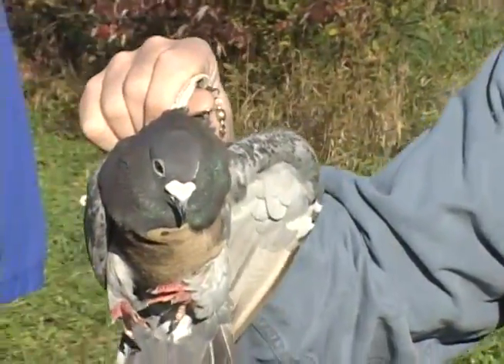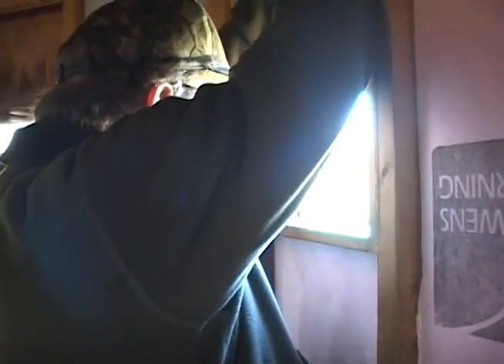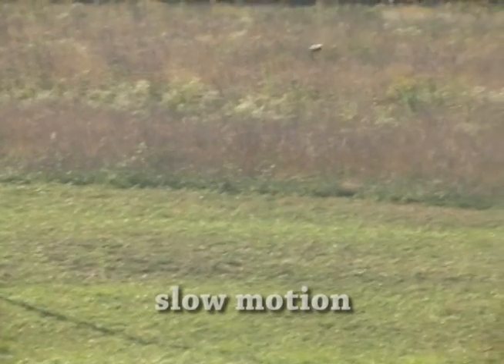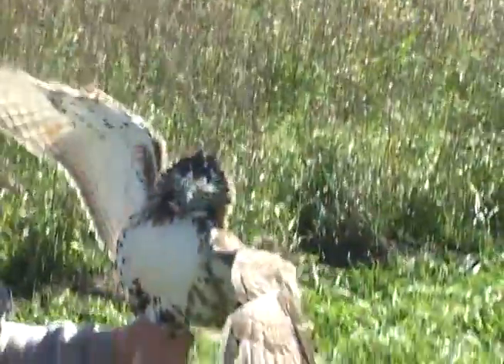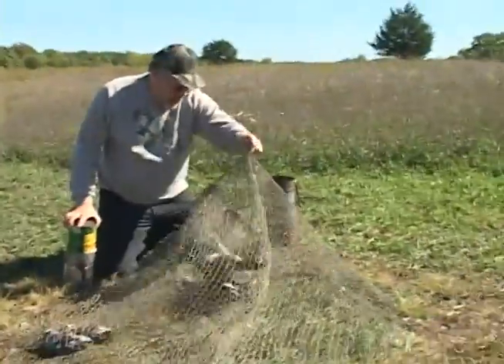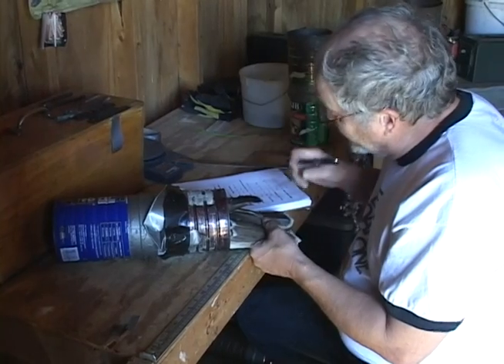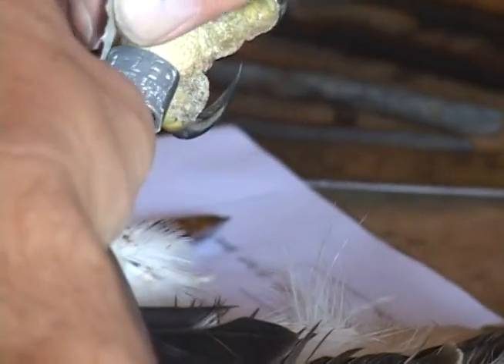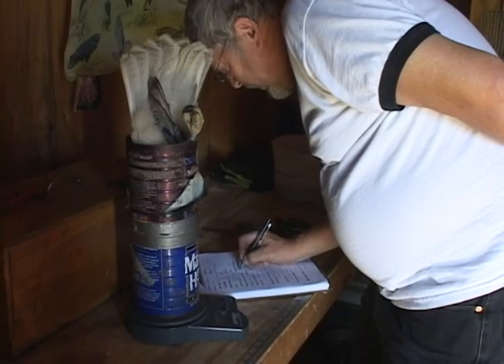Trapping and Banding Hawks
A rough cut of a sequence of a longer video in progress - a documentary of a bird banding station.(THE LONGER VIDEO IS DONE - CALLED "BRACELETS FOR BIRDS" - AND INCLUDES A RE-EDIT OF THIS HAWK FOOTAGE AND BANDING OF OWLS, AS WELL AS BANDING OF MIGRATORY SONGBIRDS... you can buy a dvd on Amazon or watch it ) This piece was prepared to accompany a talk by Mike Eickman, the guy in the video. The final version will have different narration, plus some footage of a parasitic fly found on hawks, and more footage of the Cooper's Hawk.